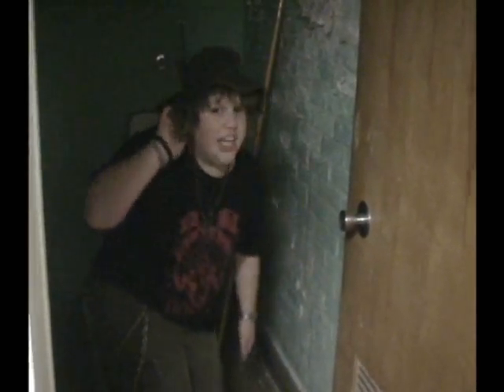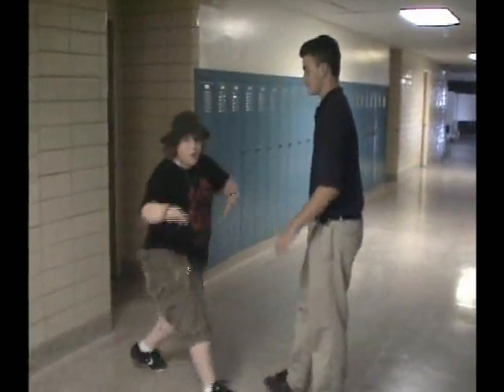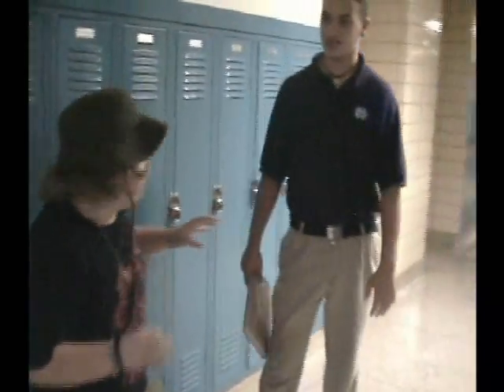Steve Irwin in Mater Dei High School (Class Project)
Made for a video production class in junior year. This was shown in the student division of the Red Bank Film Festival in 2007.